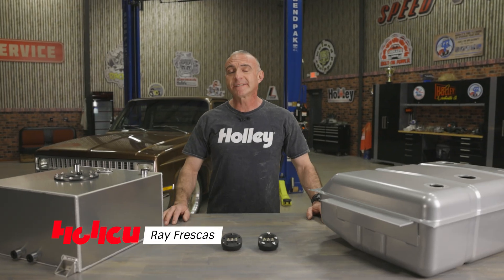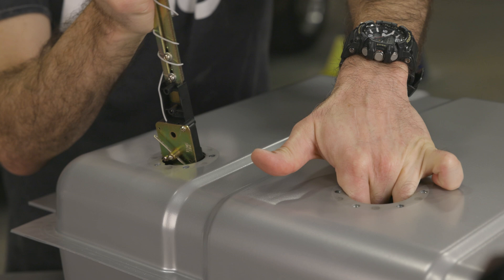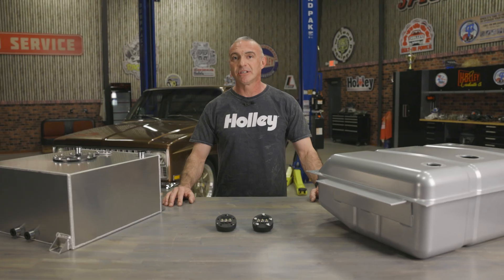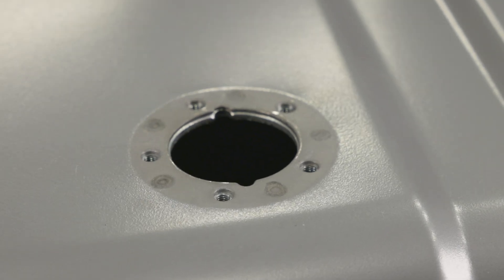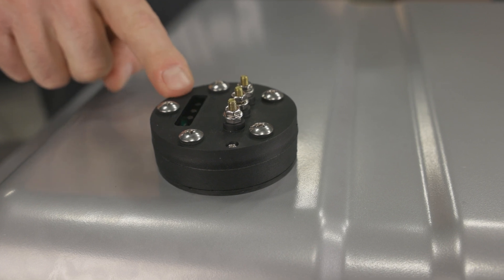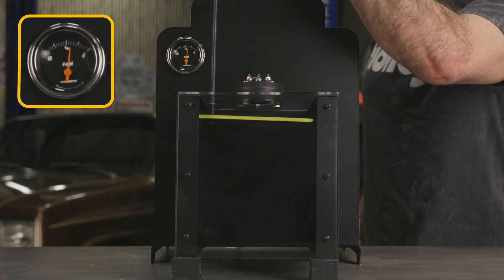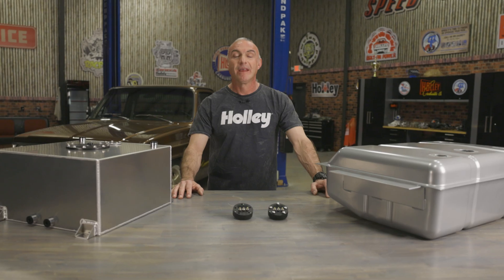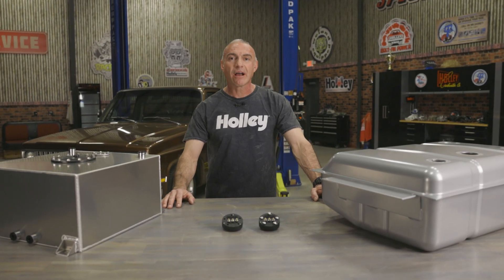Replace Your Existing Fuel Sender with Holley's Revolutionary Easy Level Fuel Sender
Holley has upended the fuel sender market with this revolutionary universal fuel and fluid laser level sensor. No more trying to figure out resistance, ohms, or float level. The Easy Level fuel sender uses LiDAR technology for simple and accurate fuel gauge readings. There are no moving parts, float arms, or setting resistor depth. Just measure your fuel tank depth, hook it up to your gauge, push a couple of buttons, and done. It's that easy!

1. Instagram: @HolleyPerformance